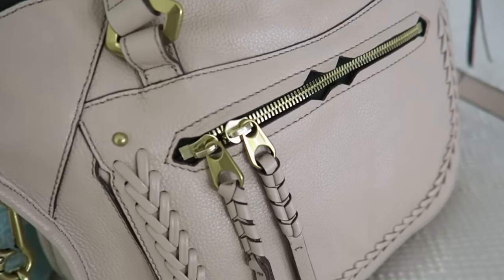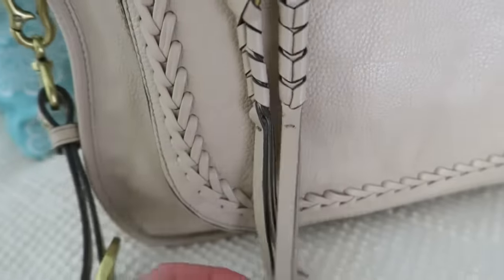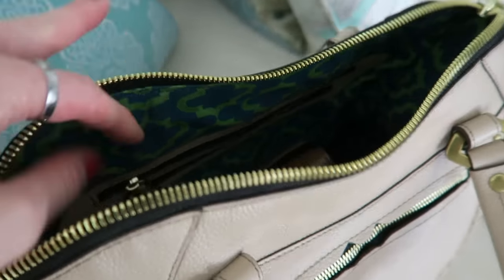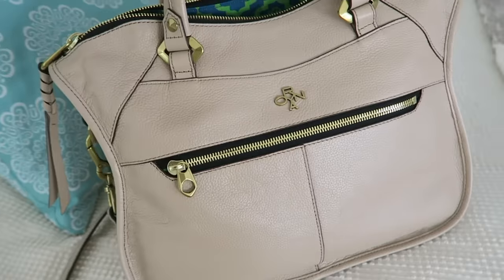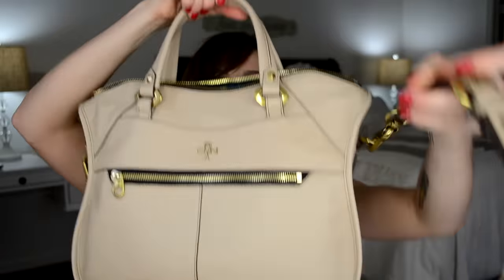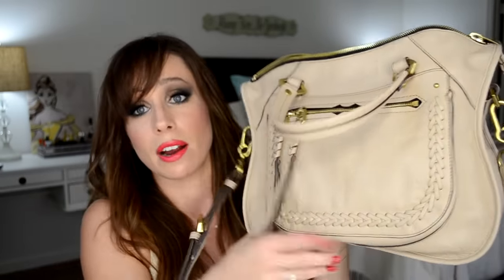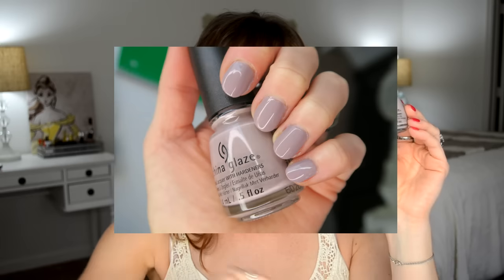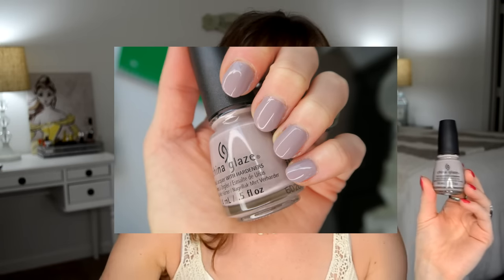New Fall Handbag, Bomb Dior Eyeshadow, STRESS RELIEF OIL | Weekly Chat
Welcome!!! I have a stunning handbag for fall, a Dior eyeshadow you will love, and an essential oil that is rocking my stress away! Thumbs up if you enjoyed yourself. XOXO